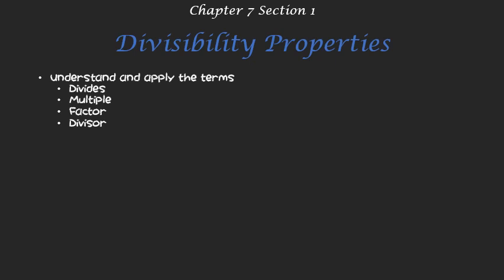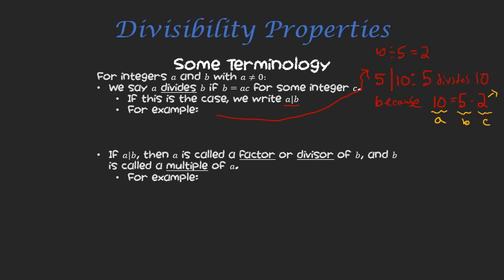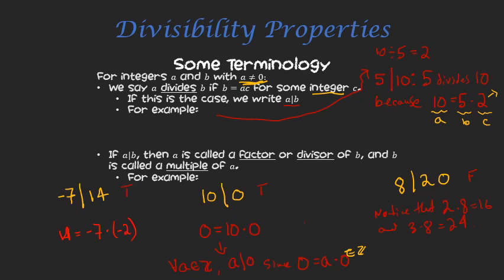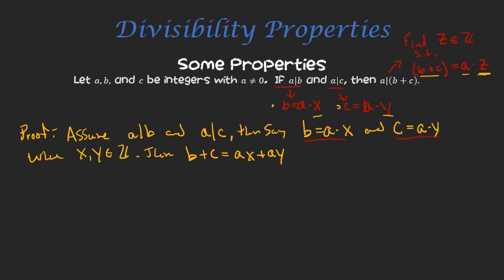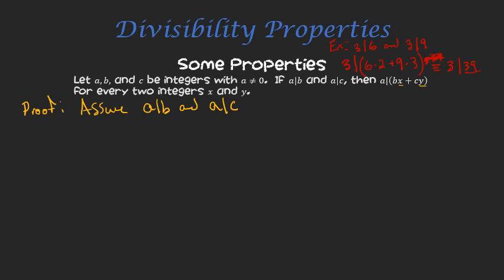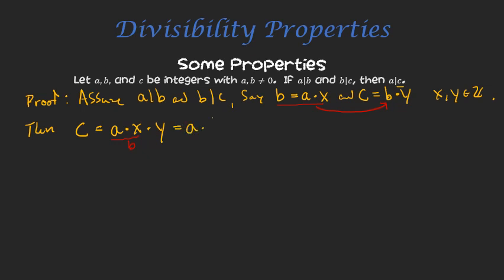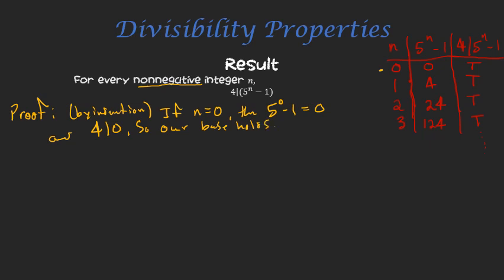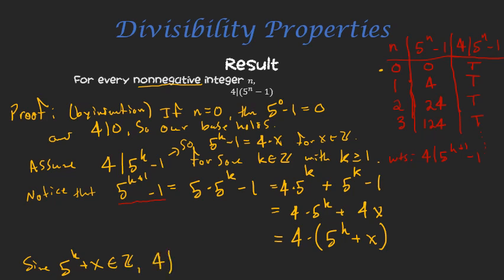Section 7.1: Divisibility Properties